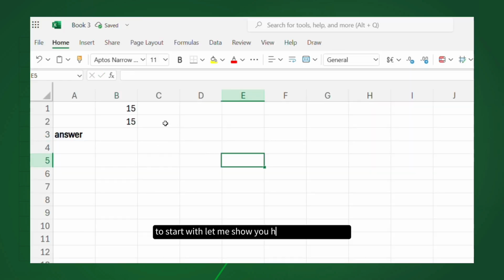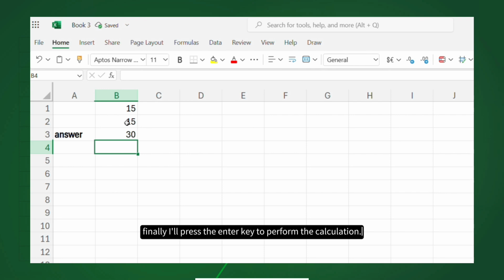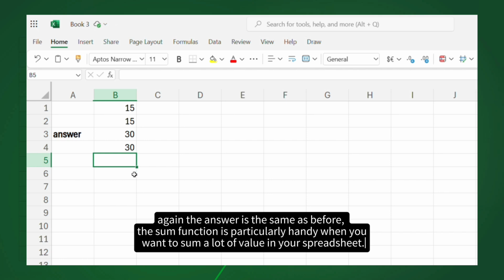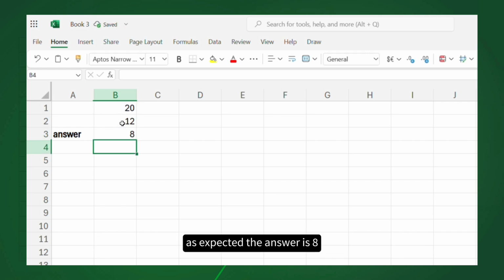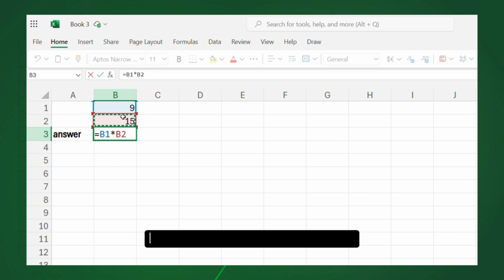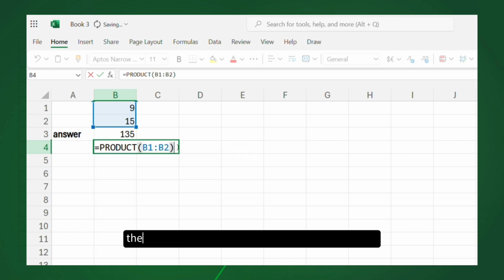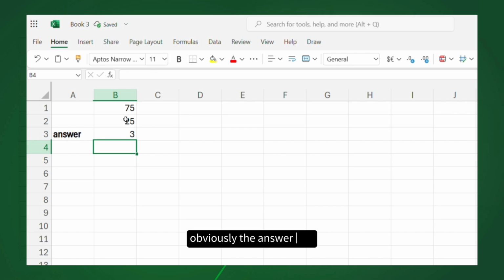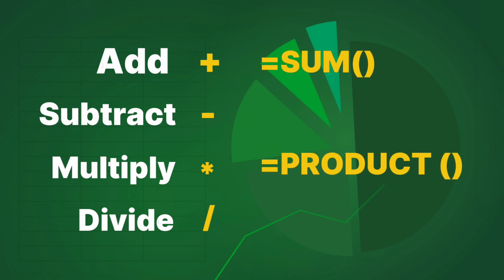HOW TO DO BASIC MATH IN MICROSOFT EXCEL: BY MARIELE MORENTE